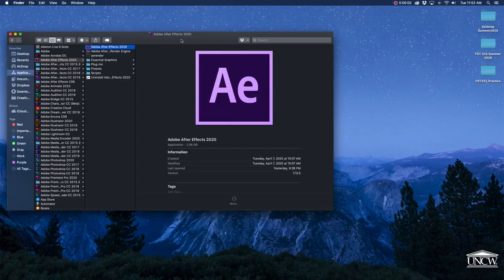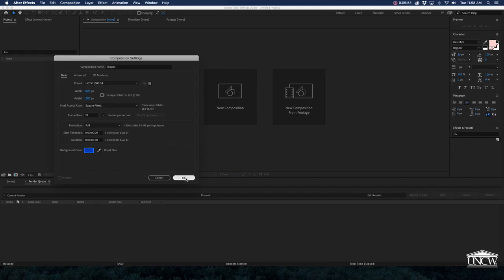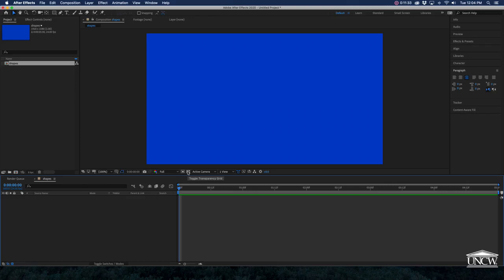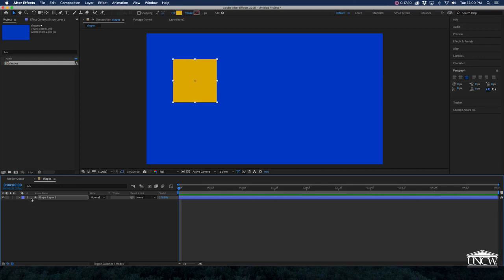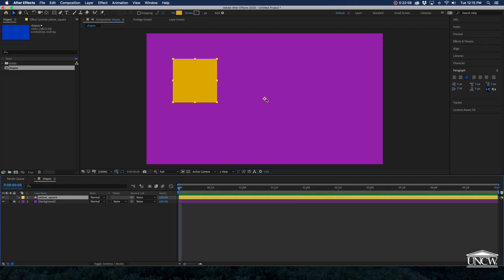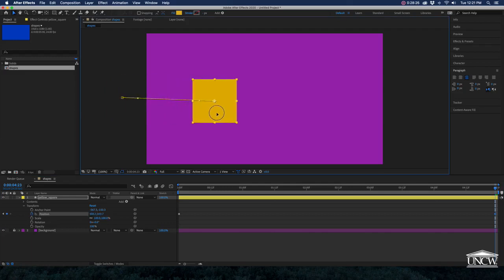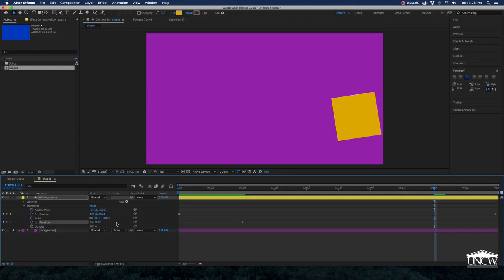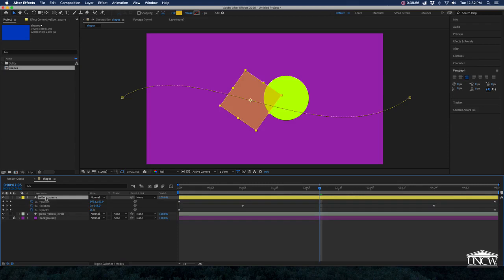Introduction to After Effects